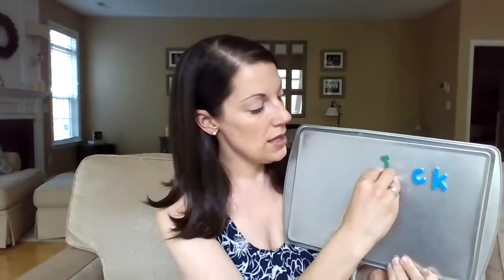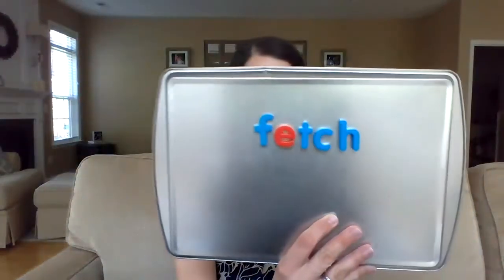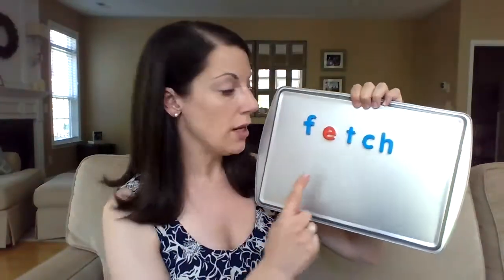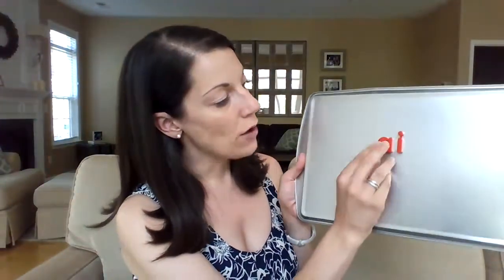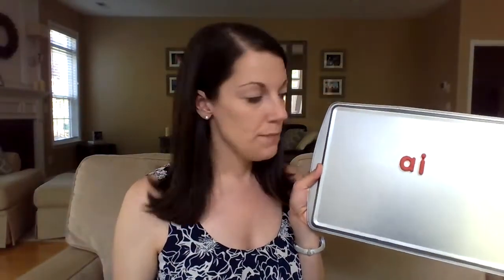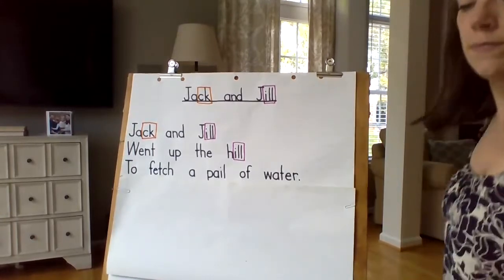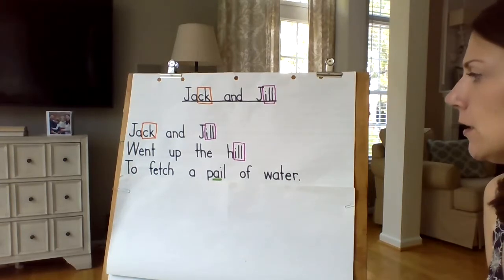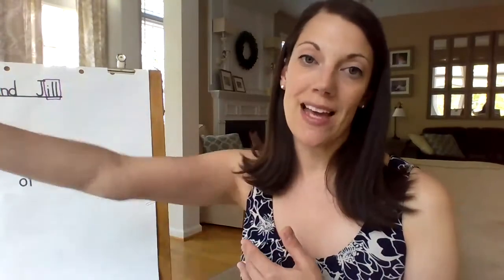Sound Work - Week 7, Day 2 - 5.12.20